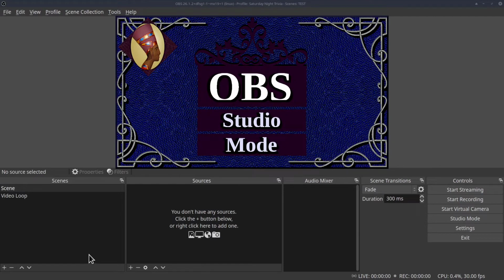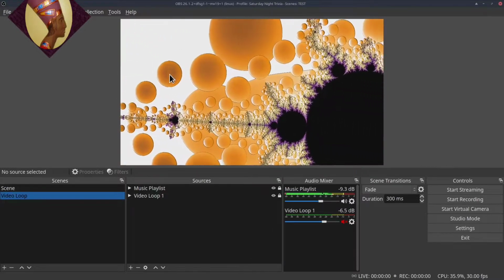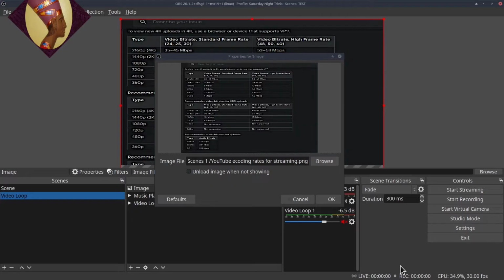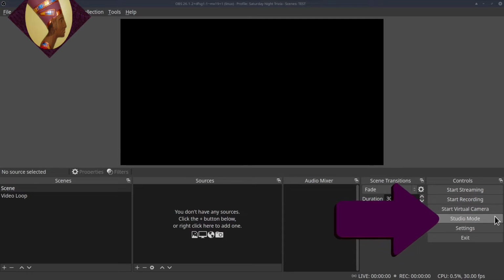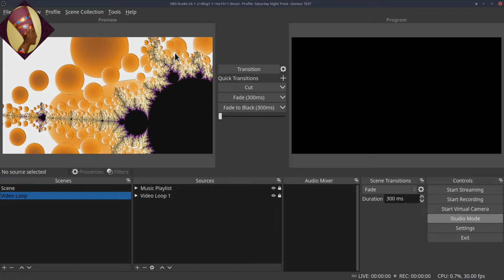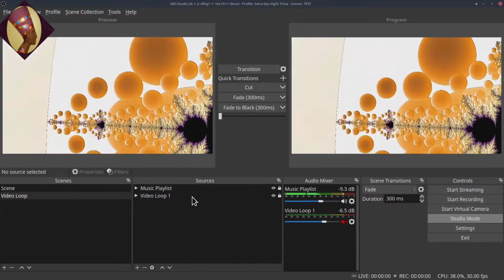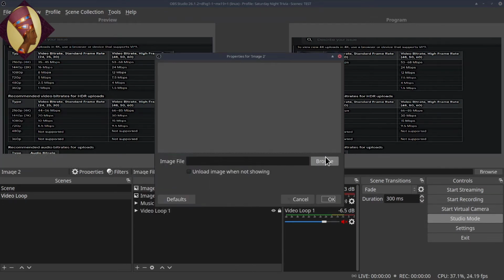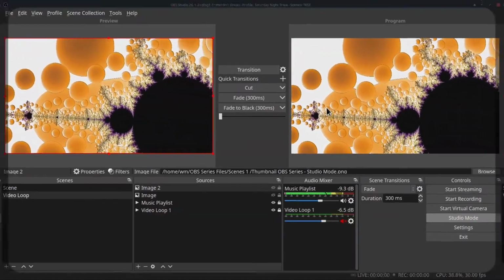[How To] - OBS Series - Studio Mode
Hey, y'all. In continuing the OBS Series, in this video, I will talk about the Studio Mode in OBS Studio.

I hope that this is helpful.

Recorded with OBS Studio and Simple Screen Recorder. Edited with PowerDirector Mobile.